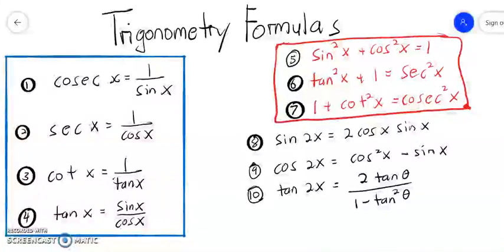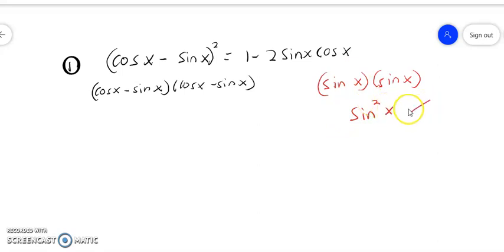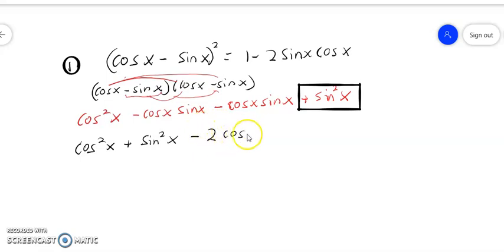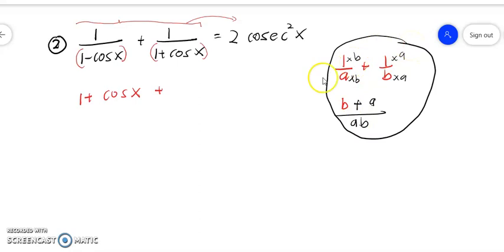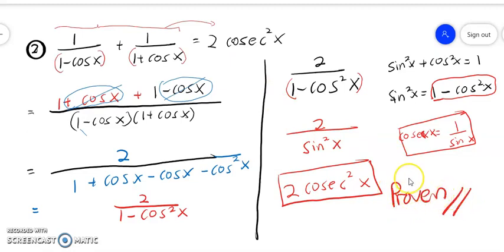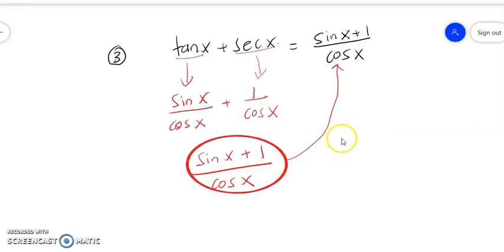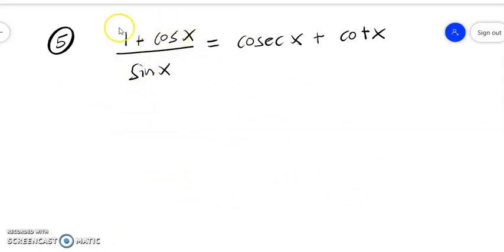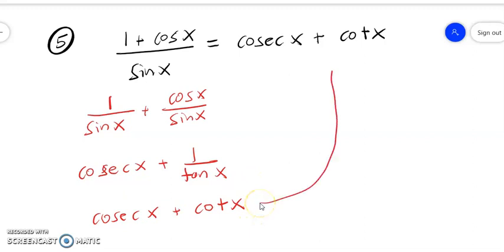Trigonometry- Proving identities(IGCSE)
Theory of Trigonometry was explained just like teachers conducting lesson in class. Problem solving also included in this video.
Easy concept to understand trigonometry.